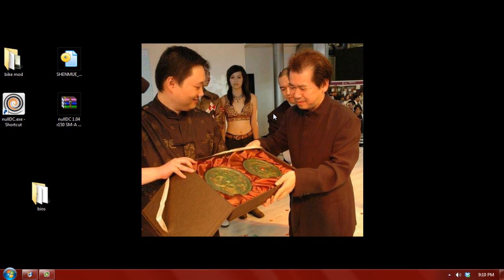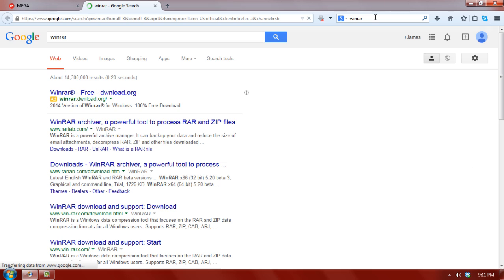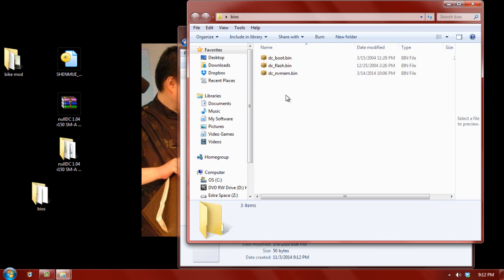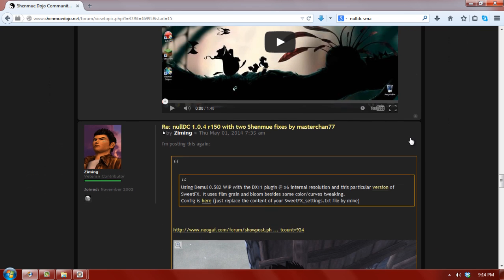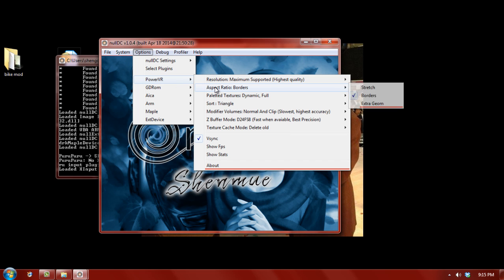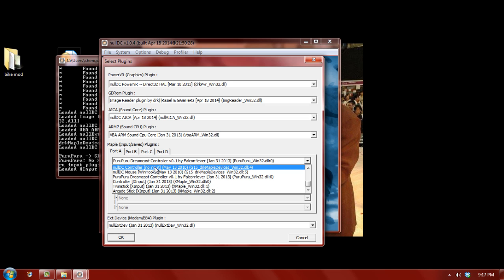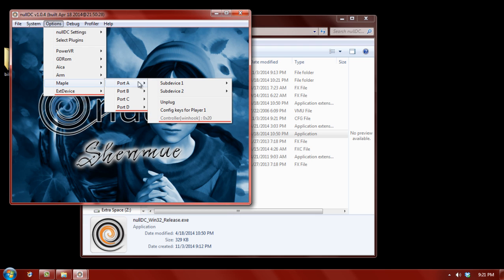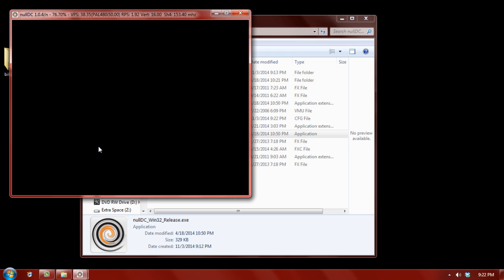How To Emulate Shenmue on PC: Setting Up NullDC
Here I show you how to set up NullDC on Windows in preparation to run Shenmue.

Intro and Outro background credited to masterchan777